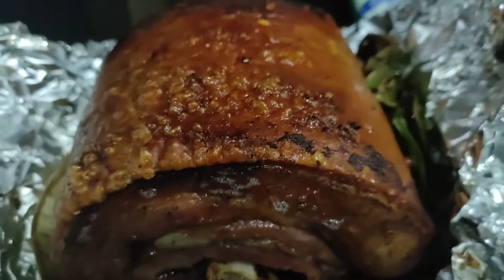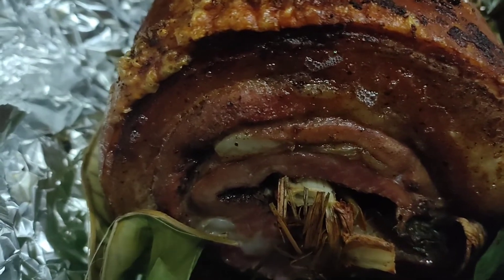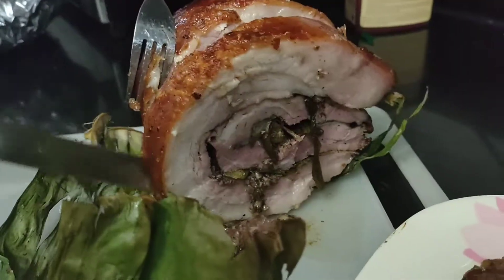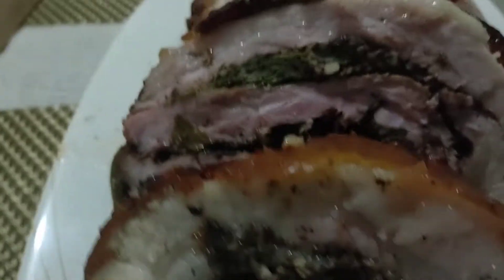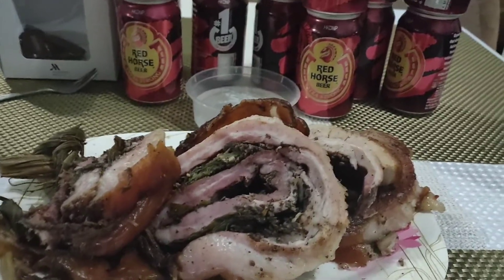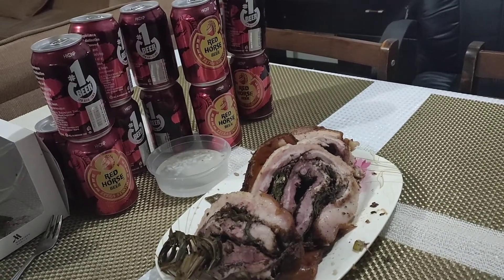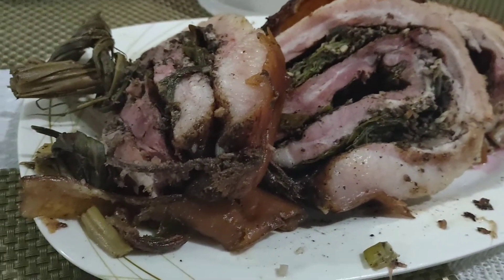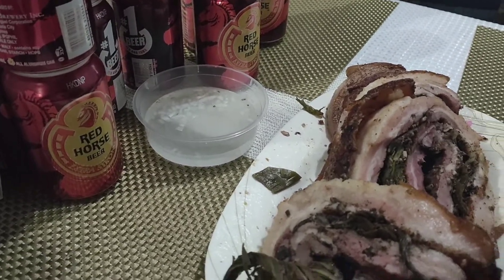OUR CHRISTMAS be like | Emzi Channel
LECHON BELLY from hukad restaurant